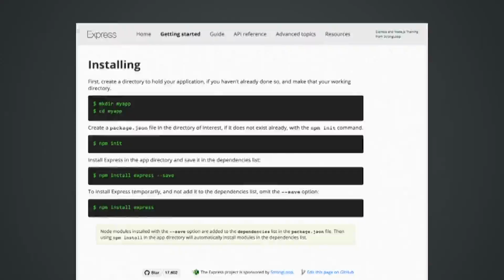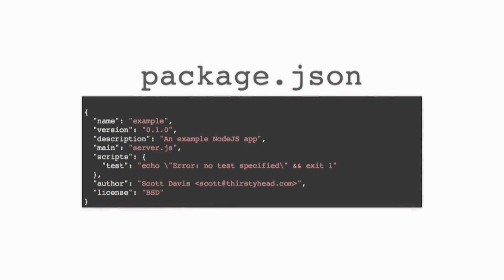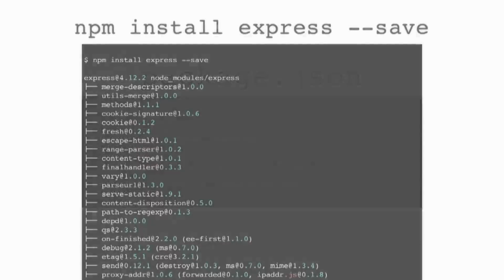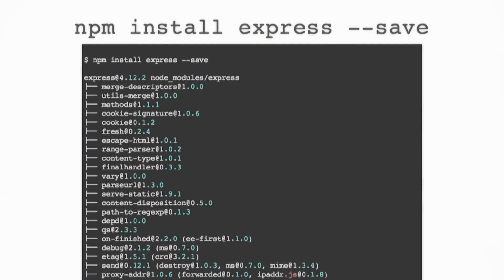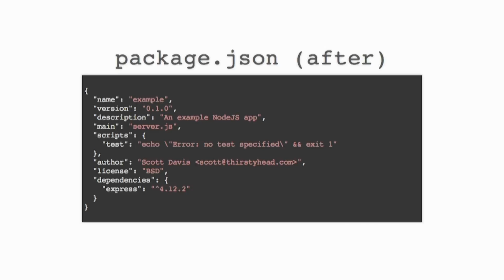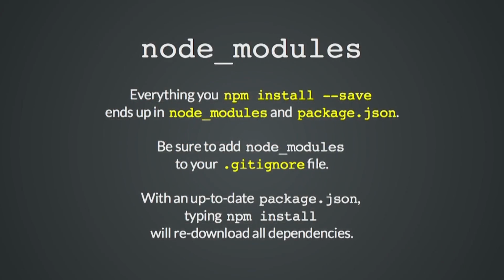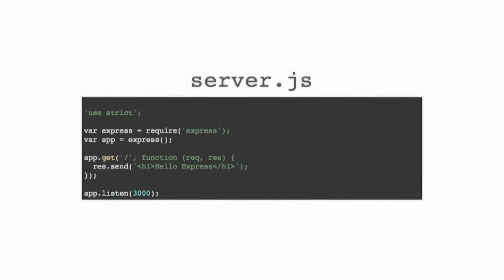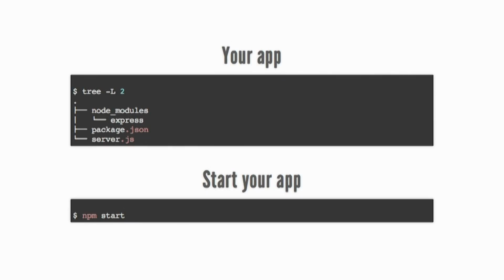7 juin 2017